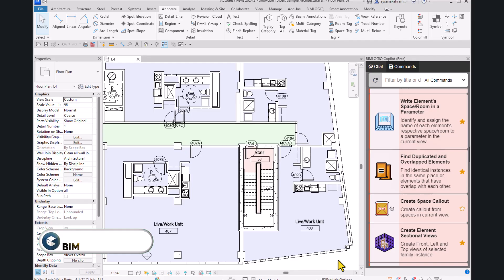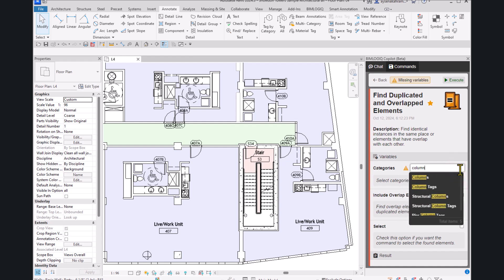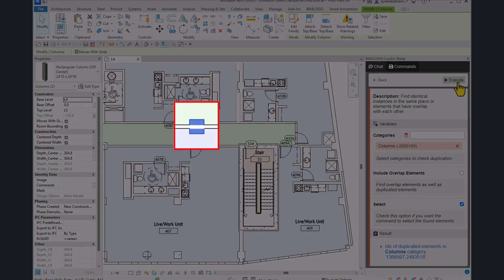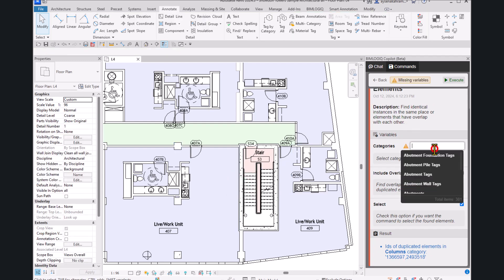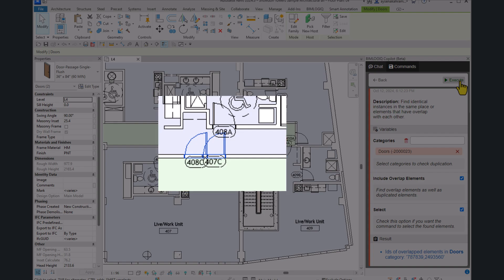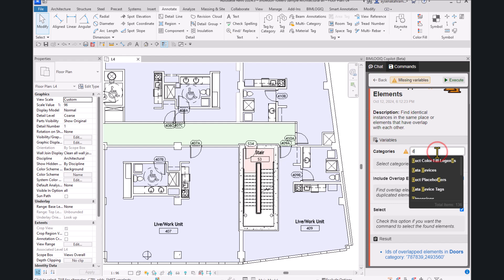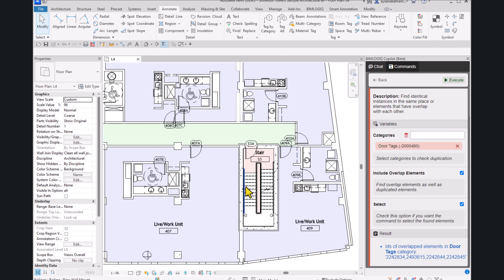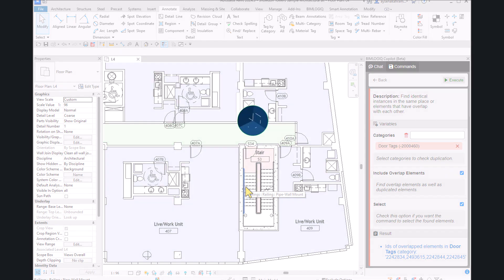How to find duplicated and overlapping elements in Revit using BIMLOGIQ Copilot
In this tutorial, learn how to detect duplicated and overlapping elements in Revit using the BIMLOGIQ Copilot.
Perfect for QA/QC, cleanup, and design accuracy, this feature helps you:

✅ Automatically identify identical elements placed at the same location
✅ Detect overlapping elements across selected categories
✅ Maintain a clean, error-free model
📌 Avoid design mistakes, reduce clutter, and prepare your model for documentation or construction.